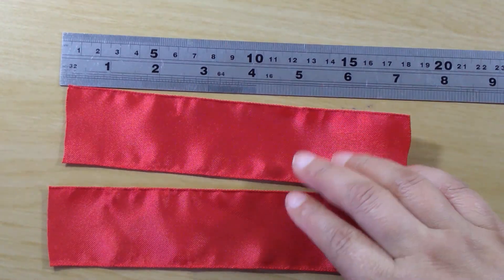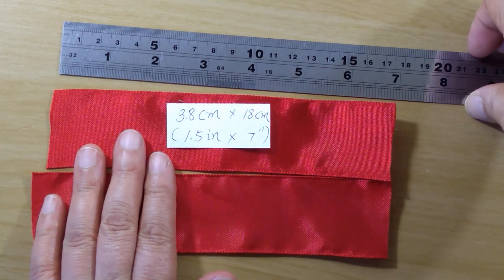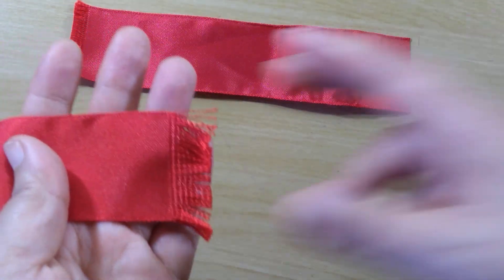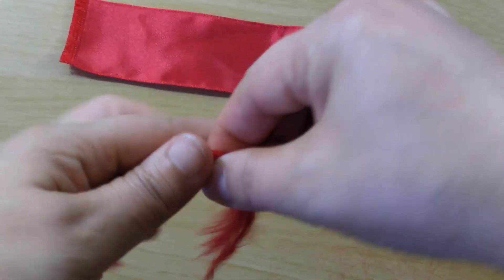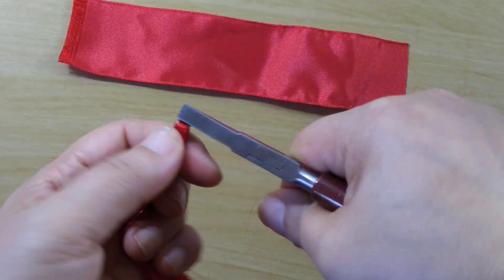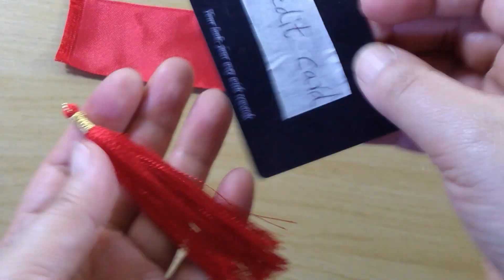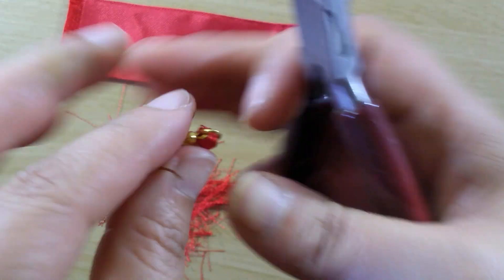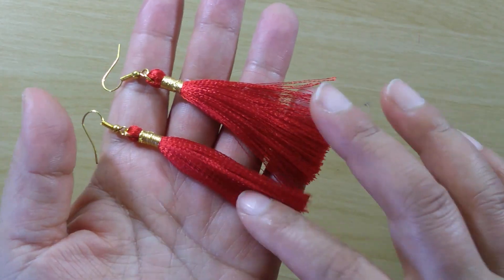Tassel Earrings | tassels making tutorial | Tassels made from ribbon | Jewellery Making | 流苏耳环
Easiest ever tassel earrings to make yourself to match any outfit.

Tassels
silk thread tassels
normal thread tassels
cotton thread tassels
yarn tassels
tiny tassels
big tassels
simple Tassel
easy trick
unique idea tassels
Tassel easy
Diy Tassels
Tutorial Tassel
Handmade Tassels
Tassels at home
Homemade Tassels
Tips and Tricks
5 minutes Craft
art and craft
how to
do it yourself
necklace
how to make
Tassel Earrings
Earrings
Tassel charm
charmTassel Earrings
Earrings
Tassel charm
charm
Rainbow
Rainbow earrings
rainbow tassel earrings
流苏
borla
شرابة
nappa
gland
Quaste
गुच्छा
Tassels
simple Tassel
Diy Tassels
Homemade Tassels
art and craft
how to
do it yourself
Tassel Earrings
流苏
Ribbon
ribbon tassel
ribbon tassel earrings
red earrings
how to make your own tassel earrings
how to make your own earrings
how to make tassel earrings
tassel earrings
earrings tutorial
tassel earrings tutorial
tassel earrings diy
diy earrings
tassel earrings outfit
earings
how to make earings
how to make jewelry
jewelry making
jewelry tutorial